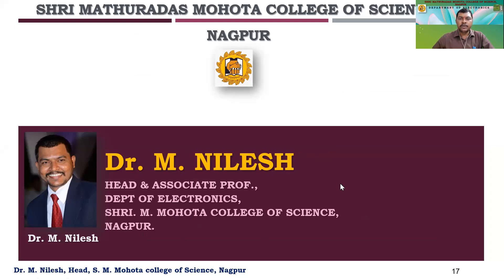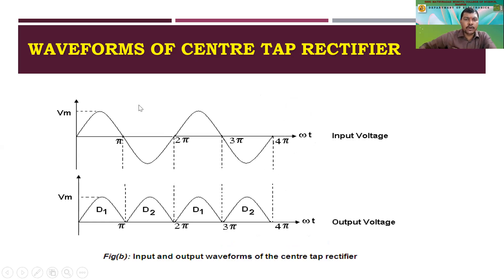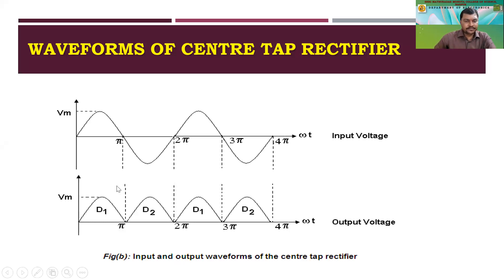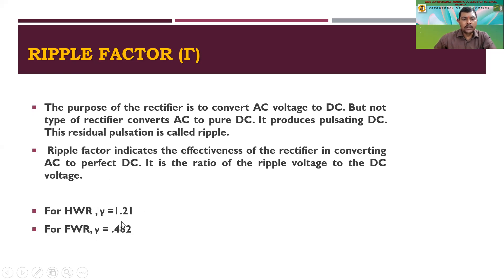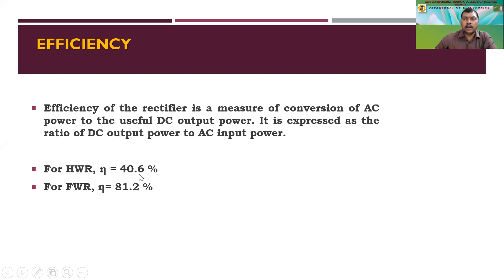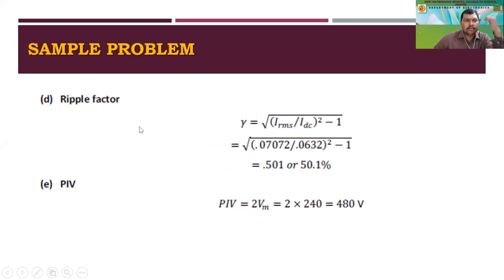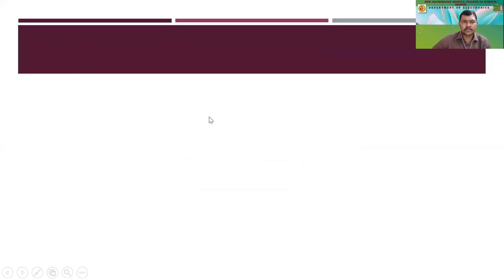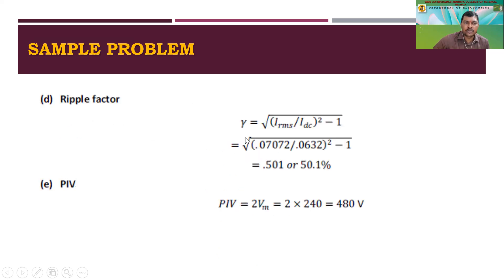Lecture 11 B Sc Sem III Electronics; Analysis of Full Wave Rectifier Circuit